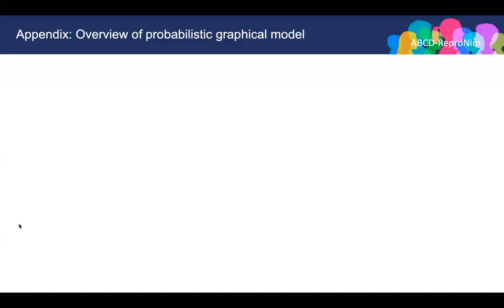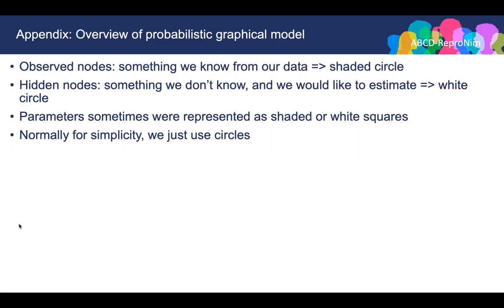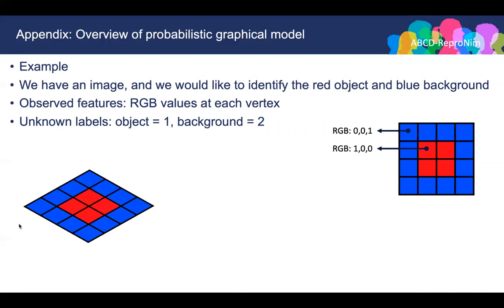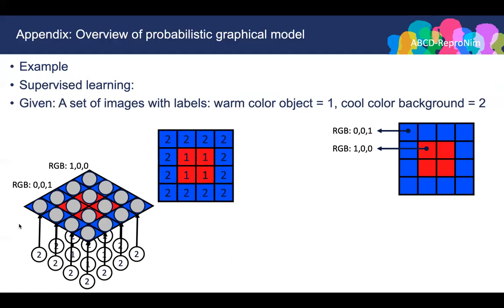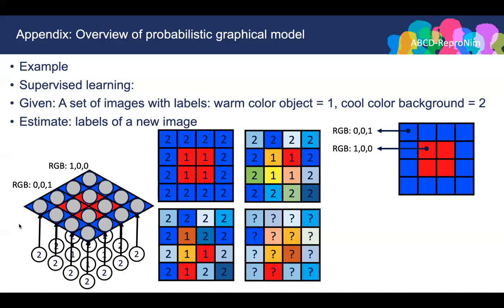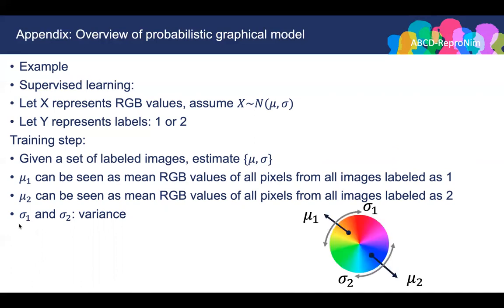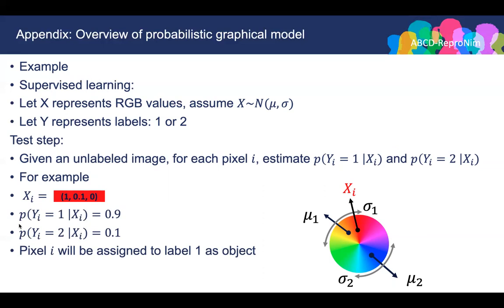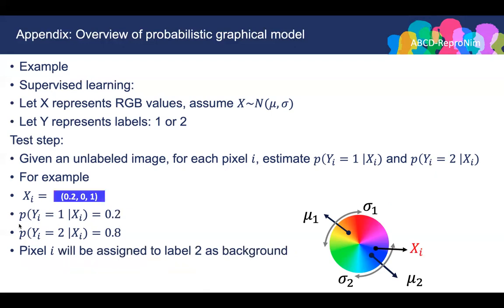AI/ML Course Week 3: Background Material/Appendix for Supervised Machine Learning for Neuroimaging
AI/ML Course: Background Information/Appendix for the Supervised Machine Learning for Neuroimaging Lecture
Instructor: Ruby Kong, National University in Singapore (NUS)
• Overview and background on probabilistic graphical models